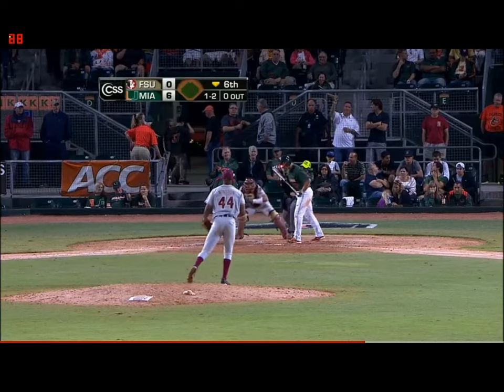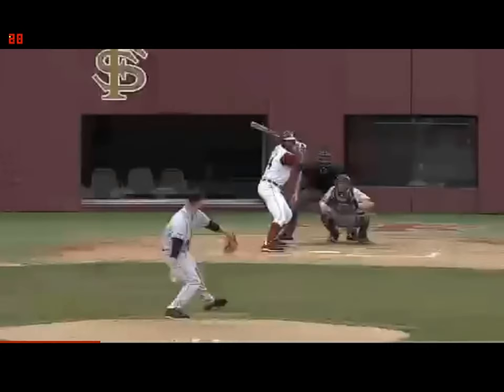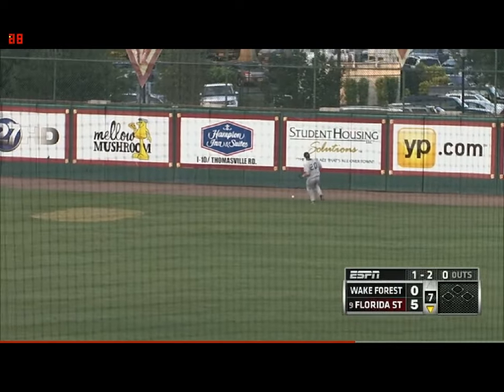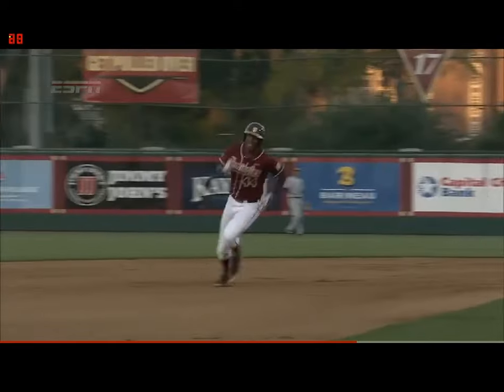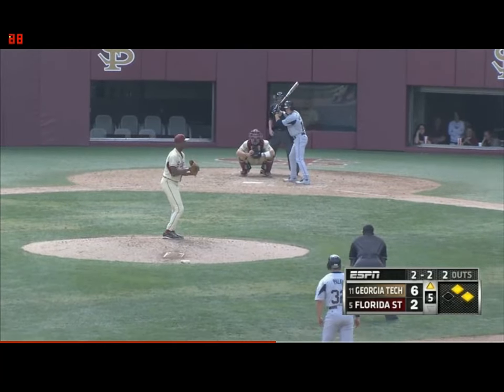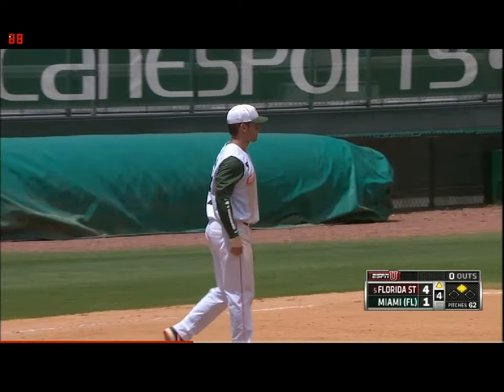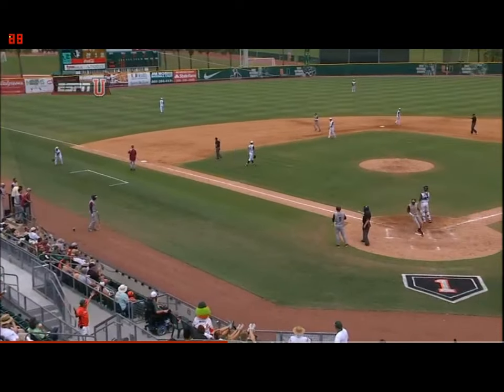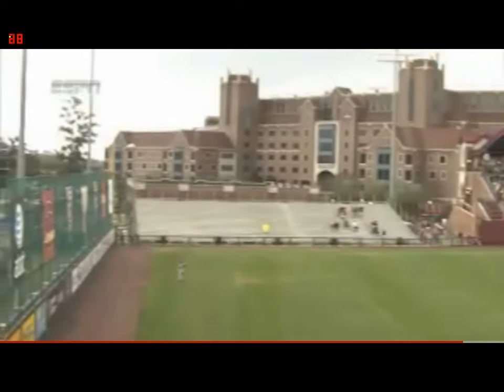FSU Jameis Winston Freshman Baseball Season Highlights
just a few clips